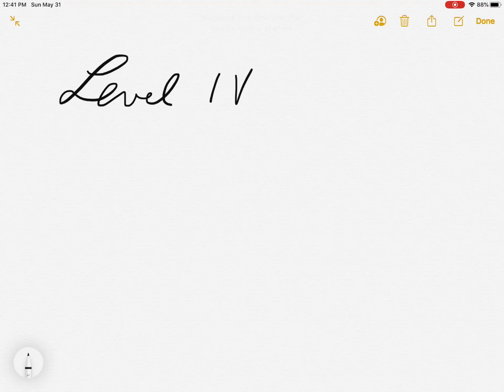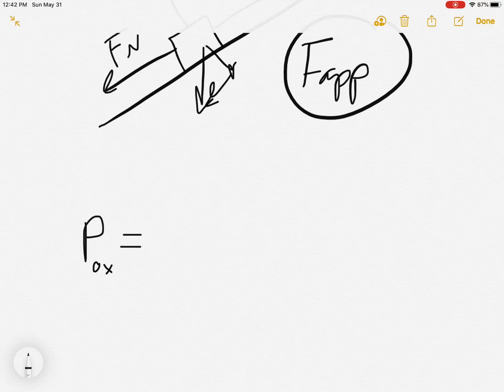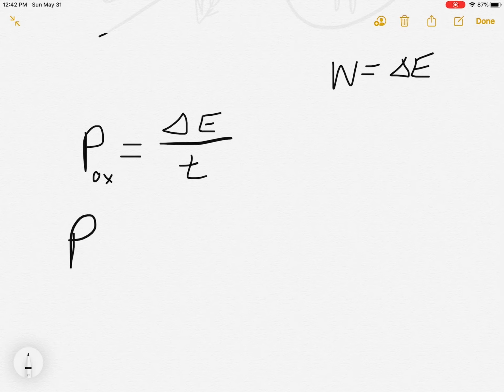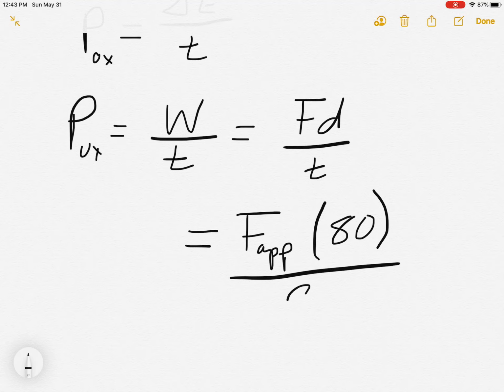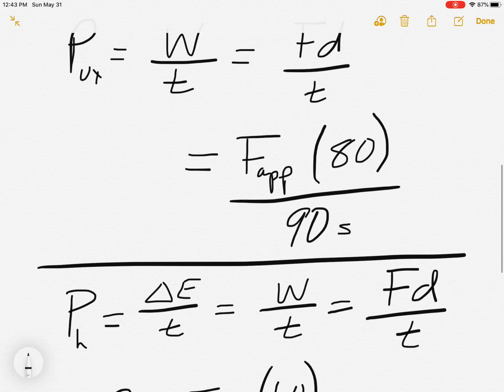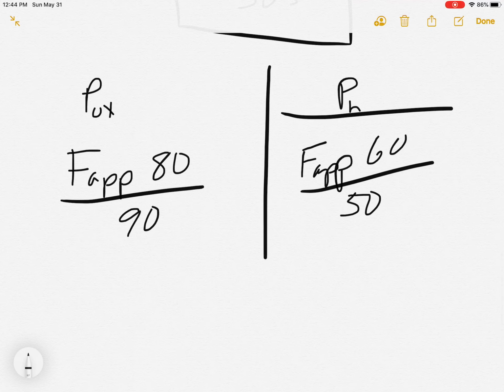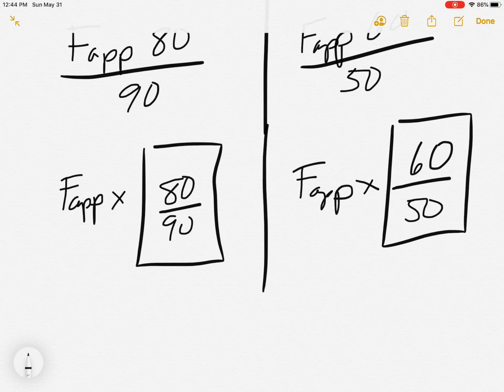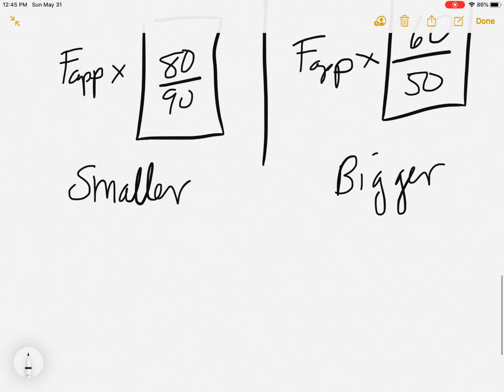Level IV number 3